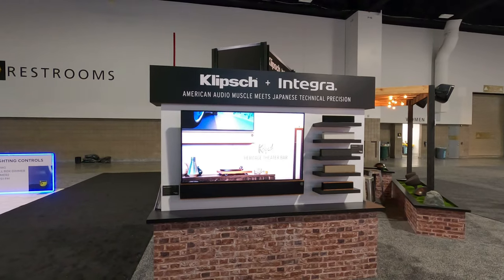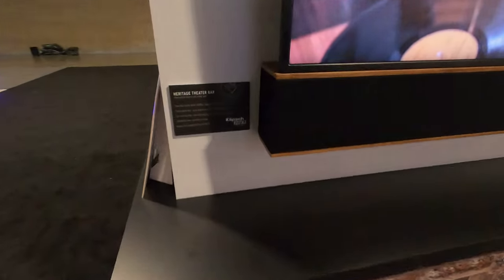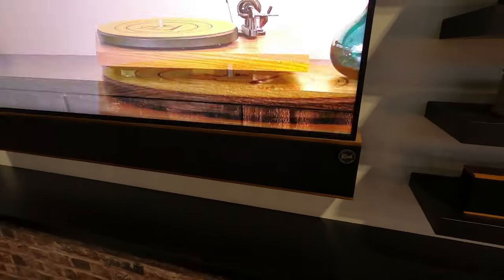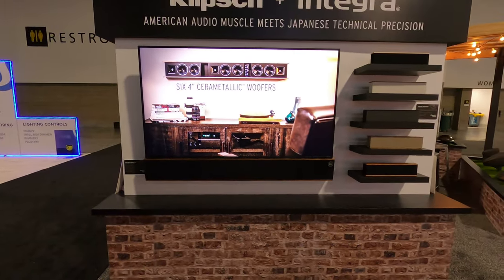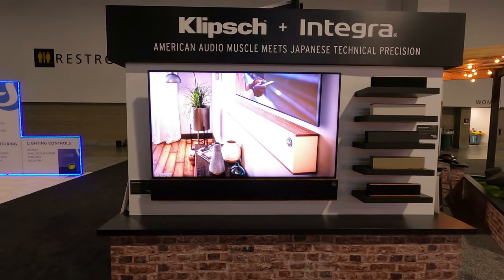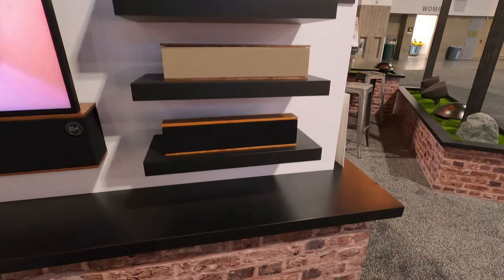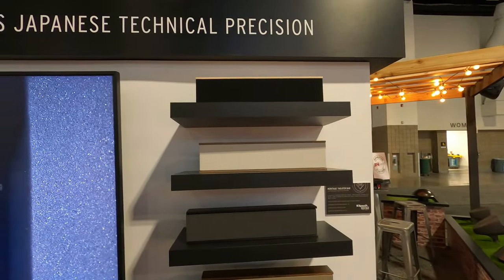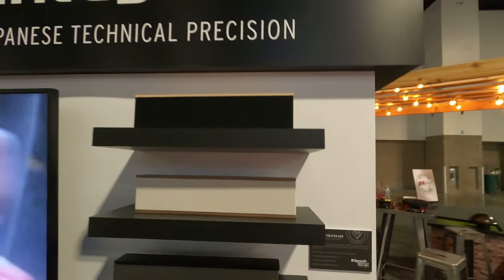Klipsch Heritage Soundbar - Quick Overview - Cedia 2023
Short video tour of the Heritage Soundbars at the Klipsch booth - CEDIA 2023 in Denver, CO, USA.

Theater Design Company - Sales and Installation in the greater Seattle - Tacoma Area.